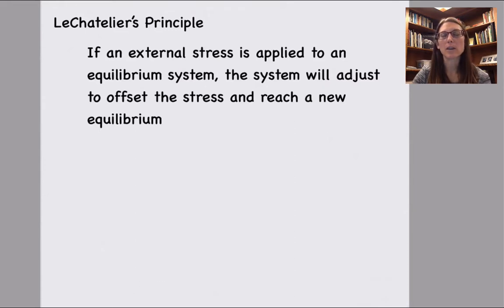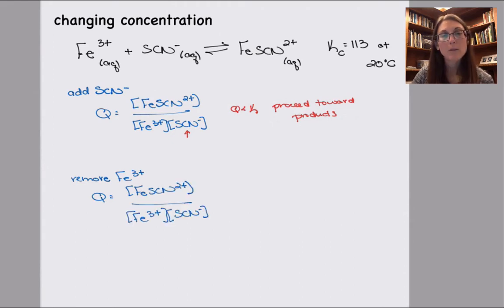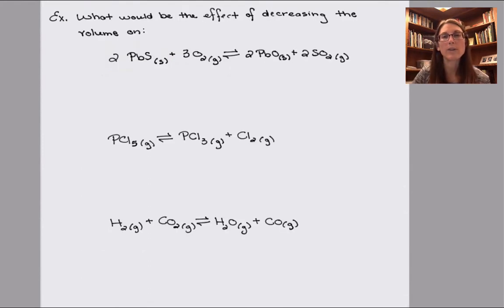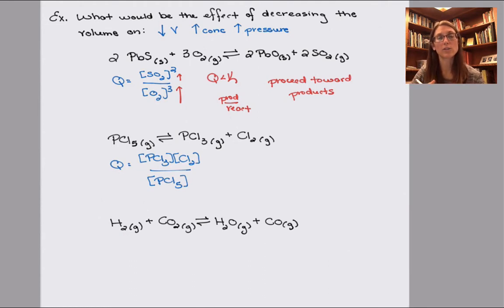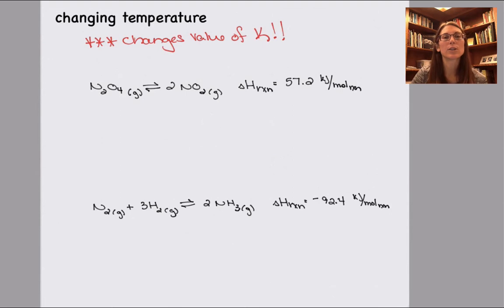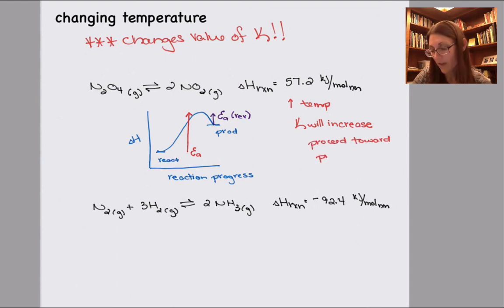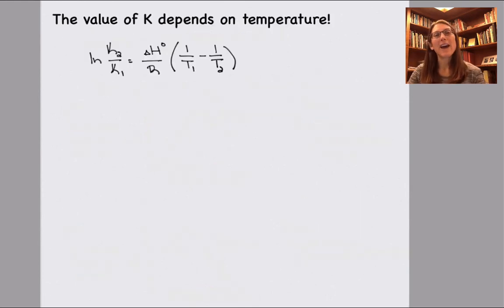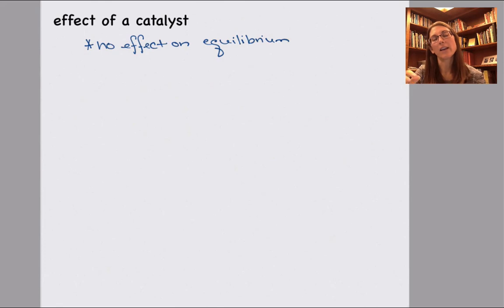CPA Video 3.5: LeChatelier's Principle